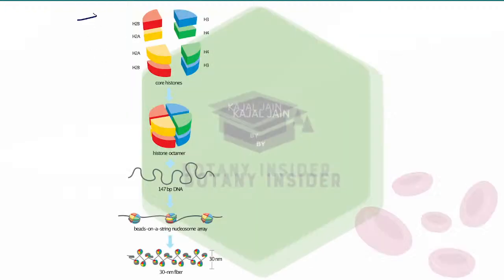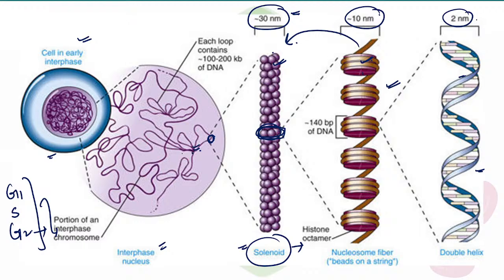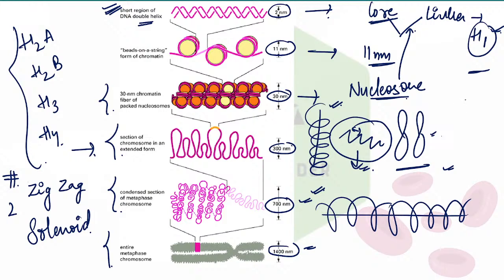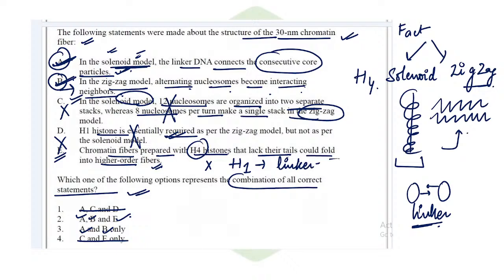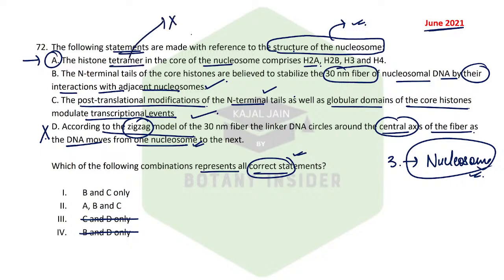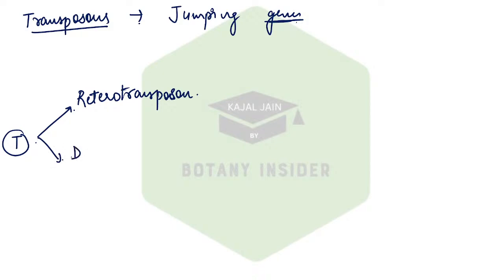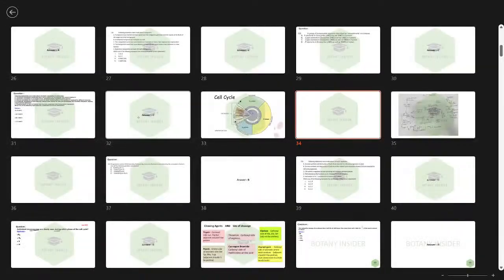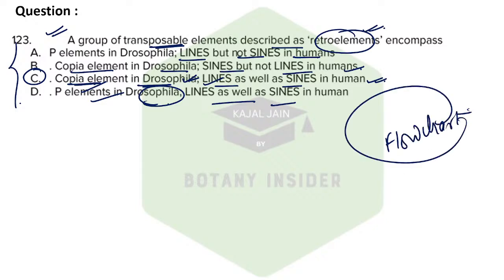Nucleosome , Transposons Revision FREE Crash Course - CSIR NET December 2023 II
Hello students,
Botany Insider is launching ALL IN ONE COURSE - FOR preparation of csirnet JUNE 2024 !
Features:
1. Live + Interactive classes - PART A, B, C
2. HARD COPY NOTES
3.All recordings available
4. Daily Practice Questions
5. PYQ Sessions - 10 YEARS
6. Regular Doubt sessions
7. Weekly tests
8. 2 Revision cycle